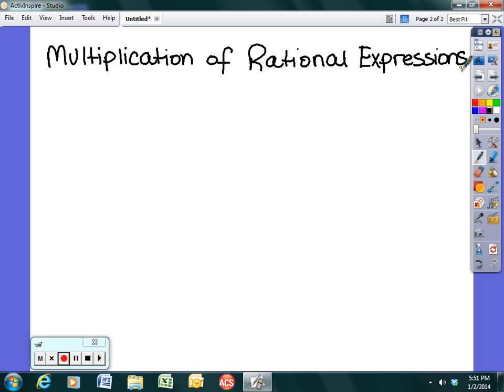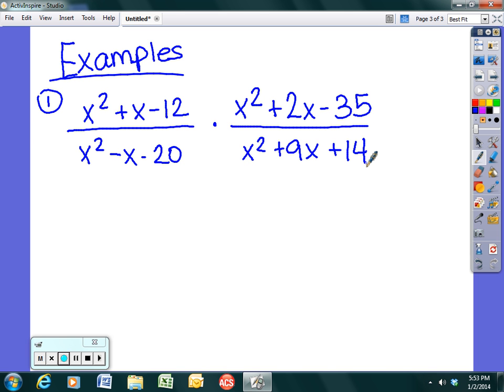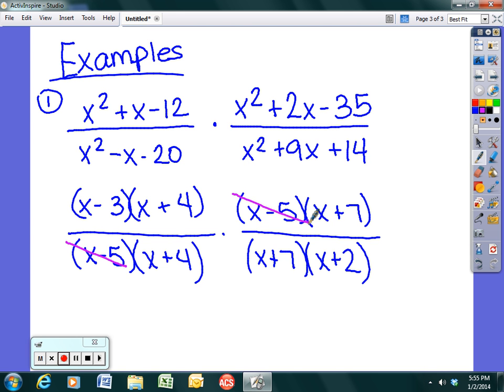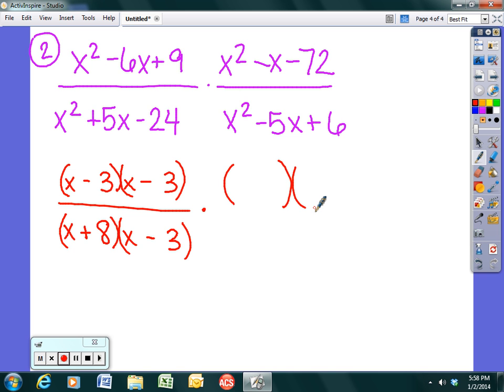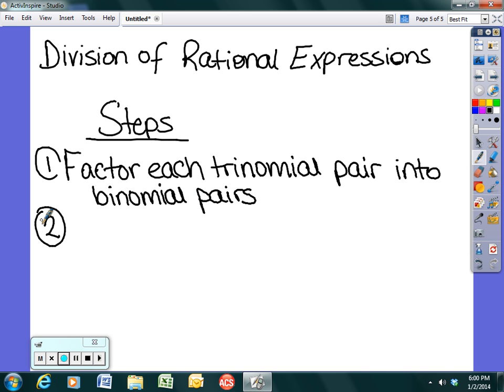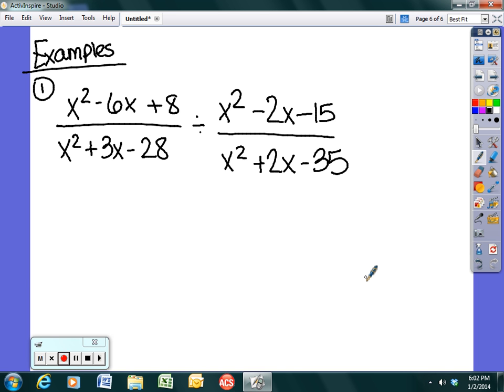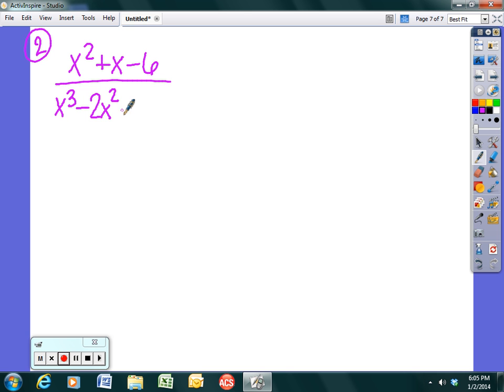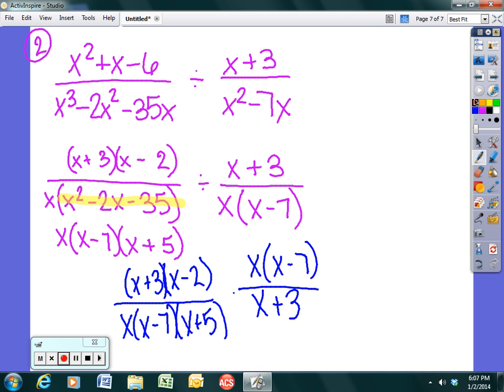Algebra 2 Lesson 36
Mrs. Calley Algebra 2 Saxon Math Lesson 36